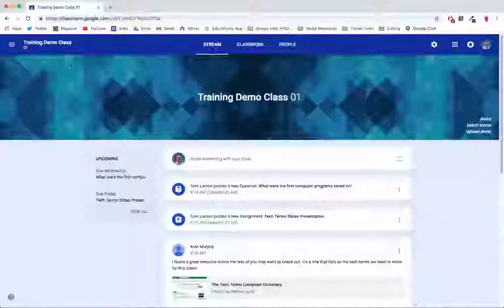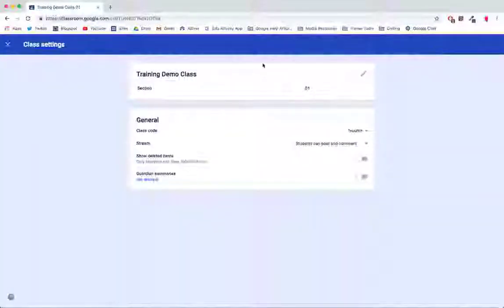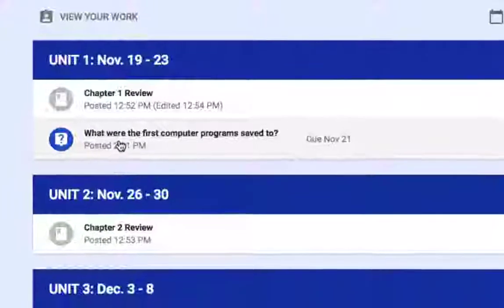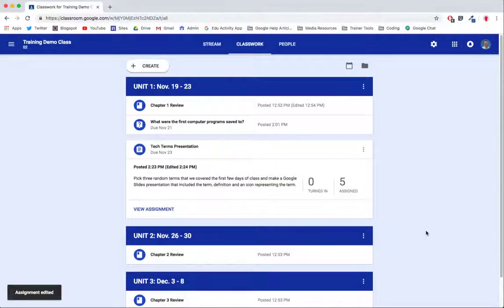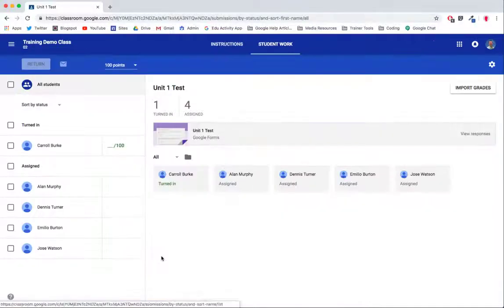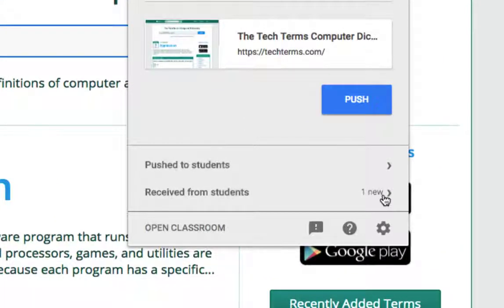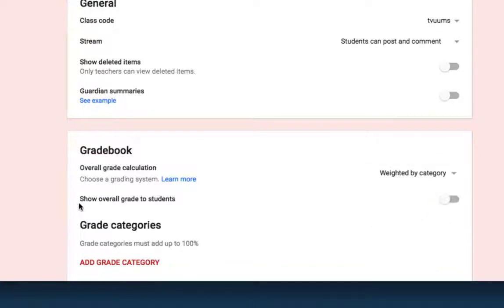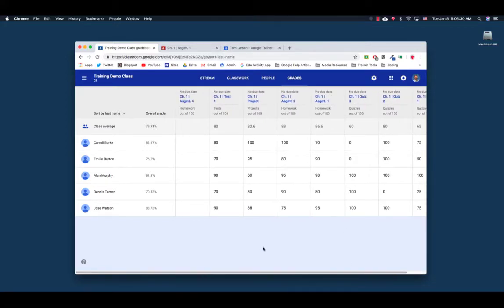Google Classroom Updates & Extensions